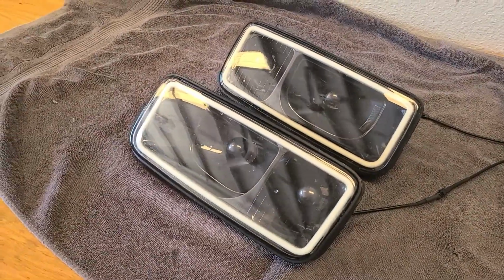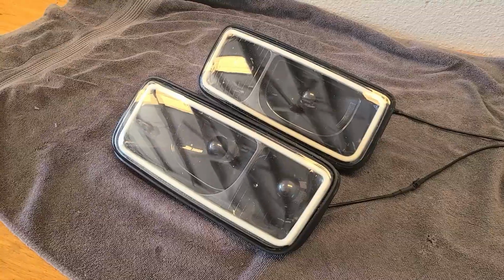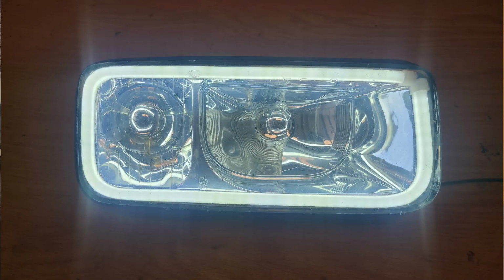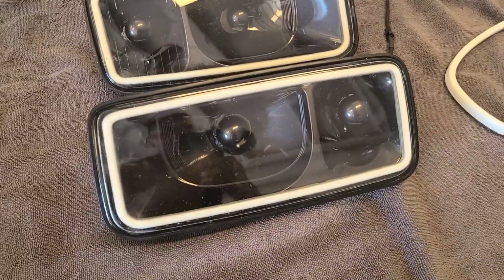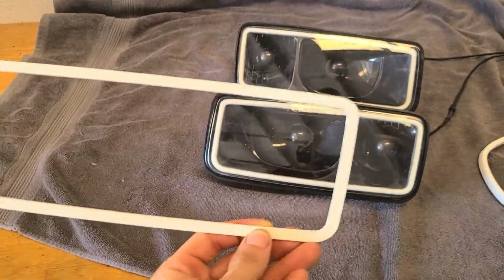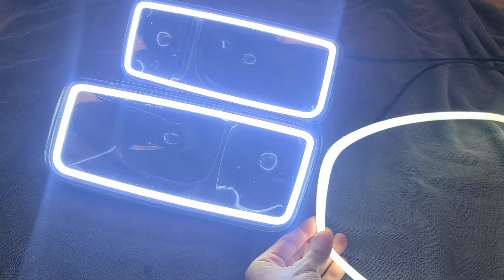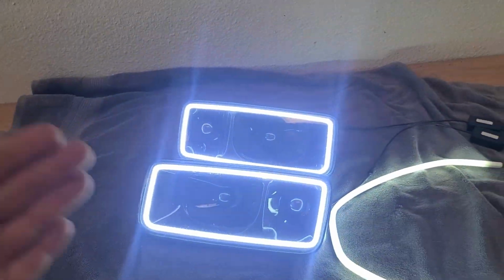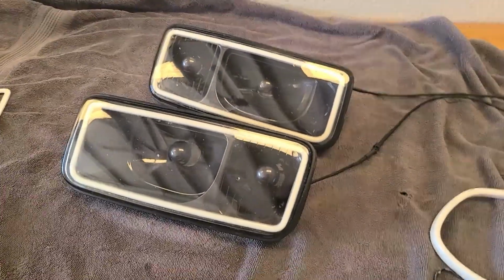2005 Rolls Royce Phantom Custom Halos - Upper Lights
2005 Rolls Royce Phantom
Client provided housings
Custom designed PCB White LED Halos
Maserati Graphite Paint

~$2100